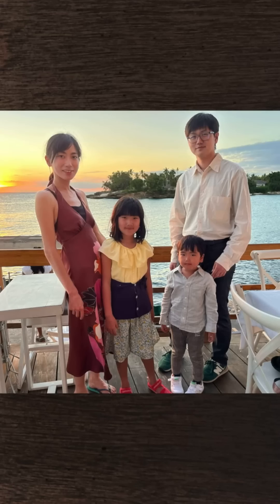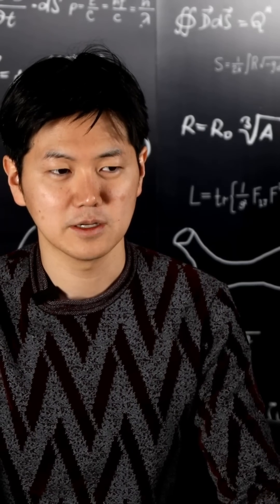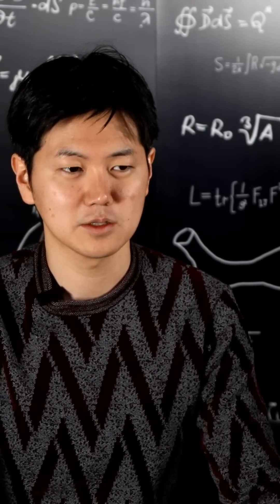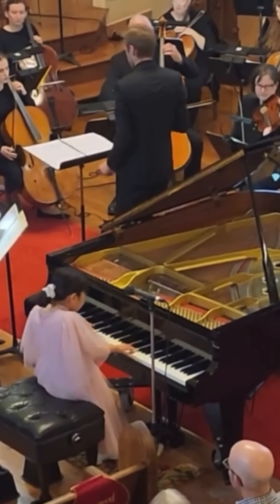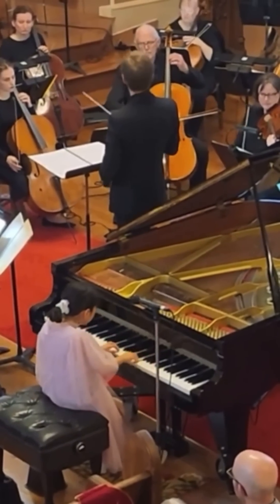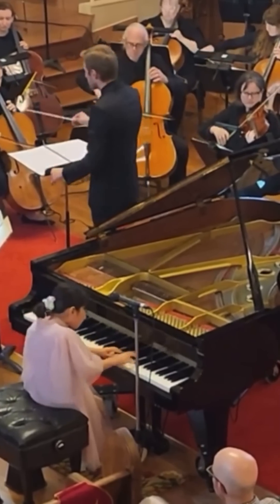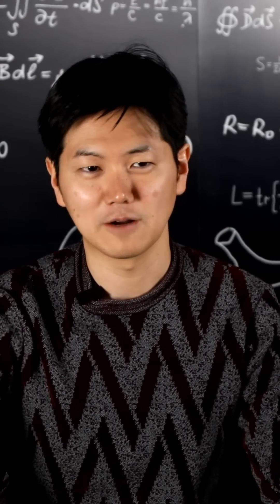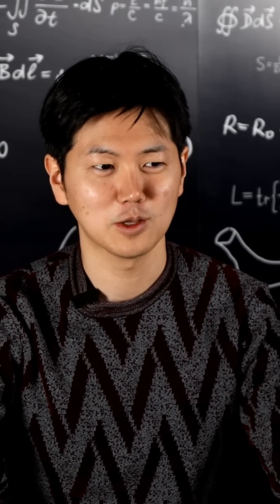A Quantum Explorer Moved by Music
Learn about the life and work of Beni Yoshida — a theoretical physicist at the Perimeter Institute whose groundbreaking research in quantum information theory explores the mysteries of black holes, spacetime, and the fabric of the universe.